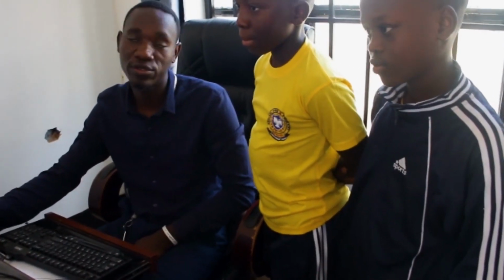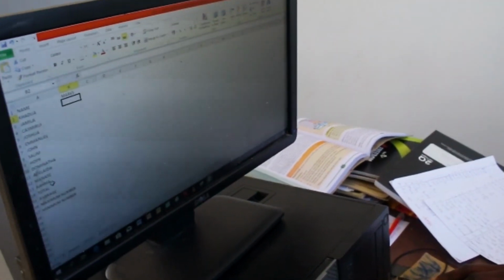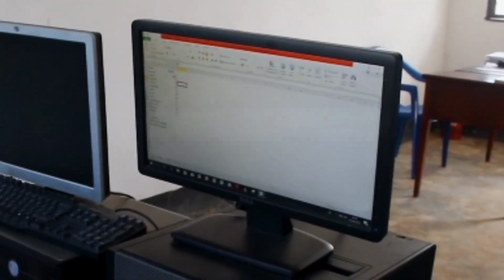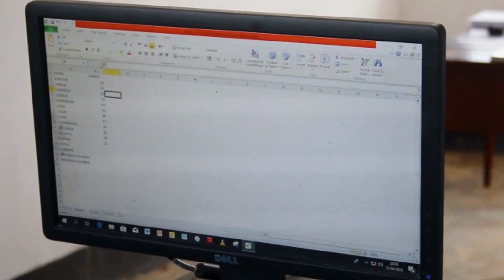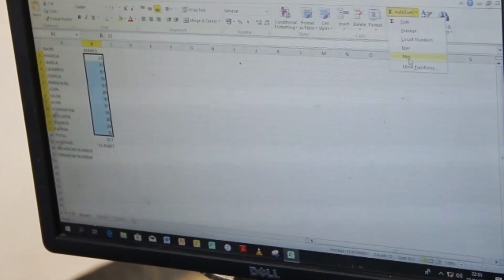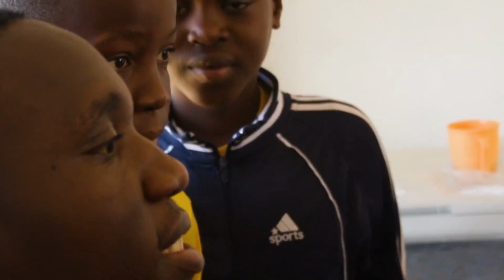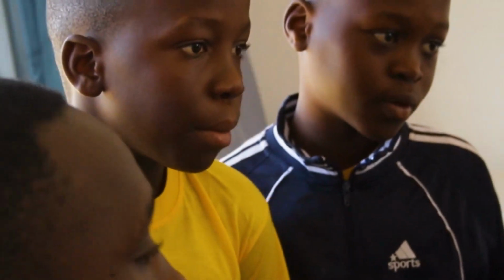How to use Microsoft excel (table teaching)Alphem & Micaih Pre and Primary schools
Alphem & Micaih pre and primary school tunaendelea kupokea watoto wanaoanza na wanaoa hamia katika shule zetu.